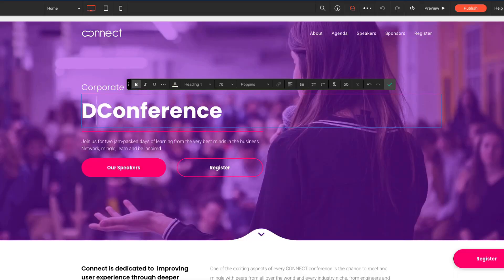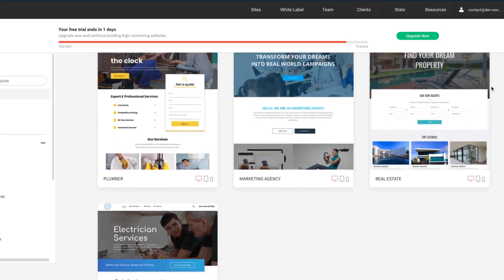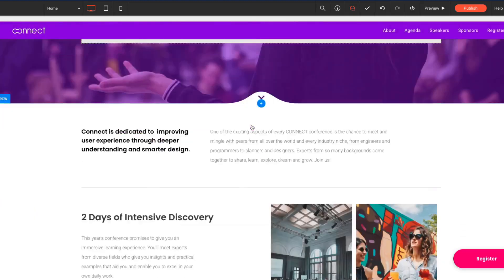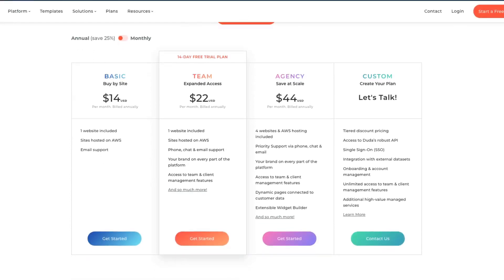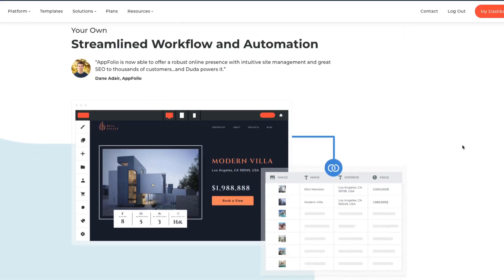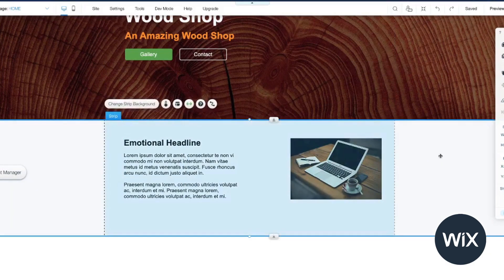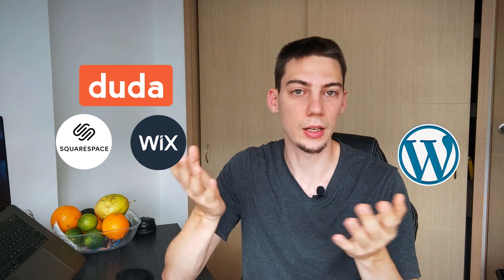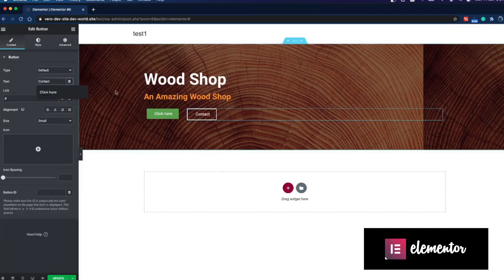Duda vs. Wix, Squarespace and Wordpress | Duda Website Builder Review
Let's compare the Duda website builder against Wix, Squarespace and Wordpress. We will explore the Pros and Cons of Duda, so you can decide if it's the right website builder for you.